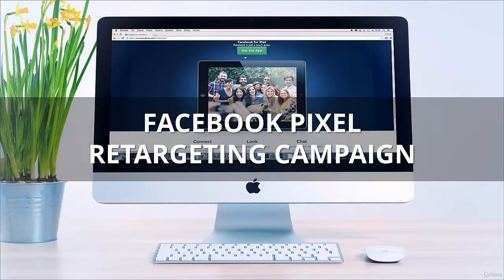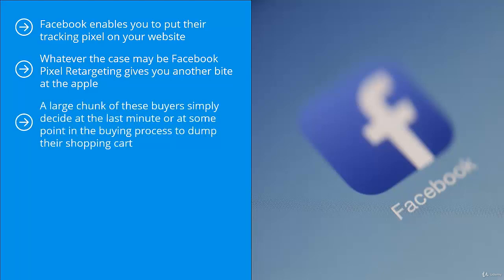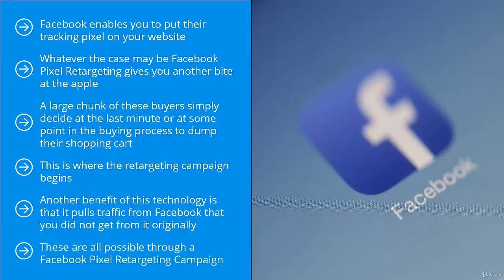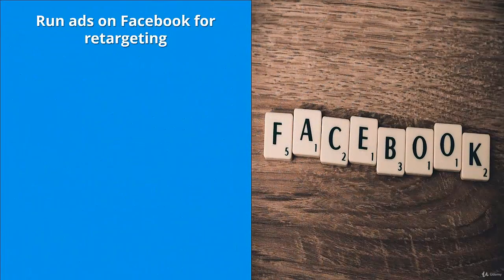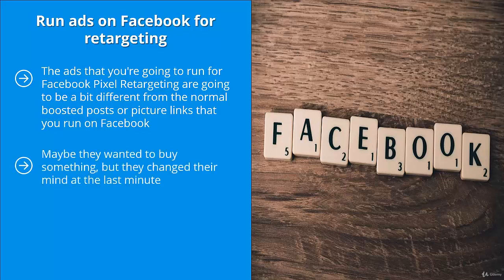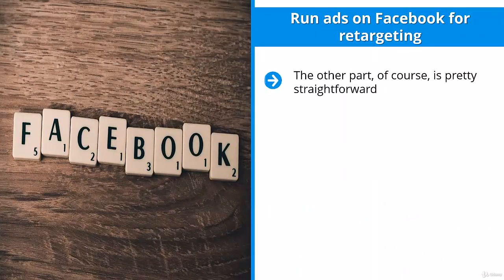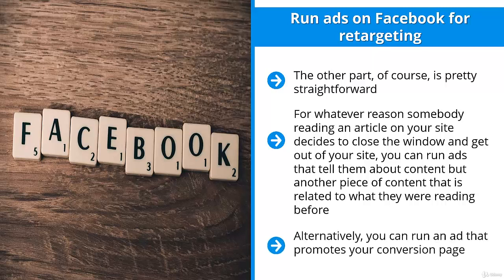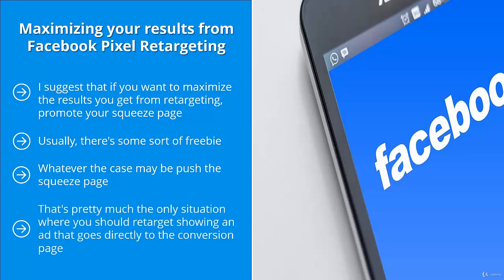35 Facebook Pixel Retargeting Campaing